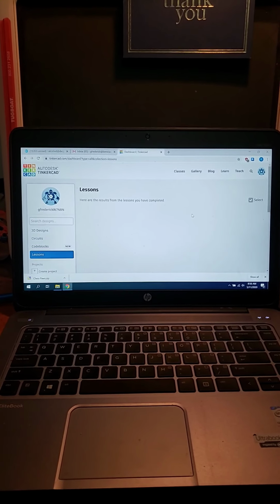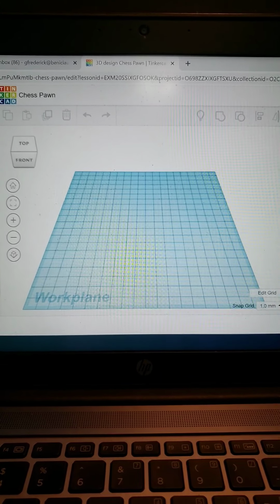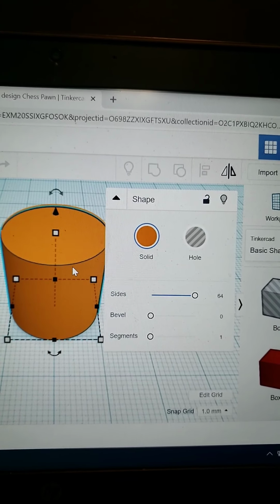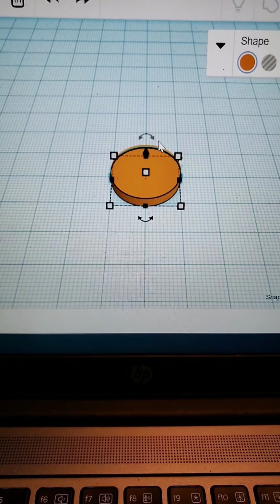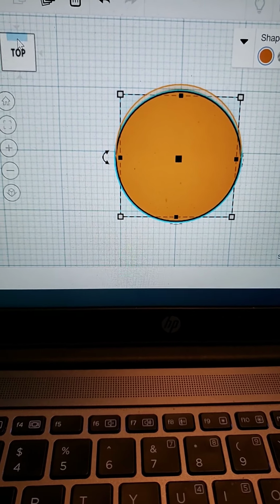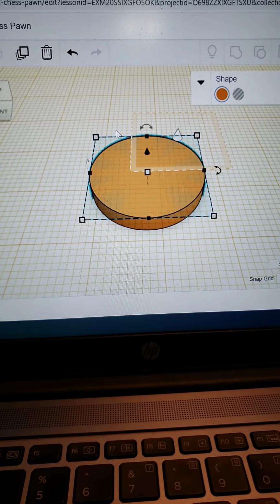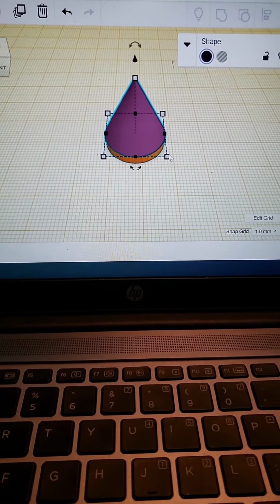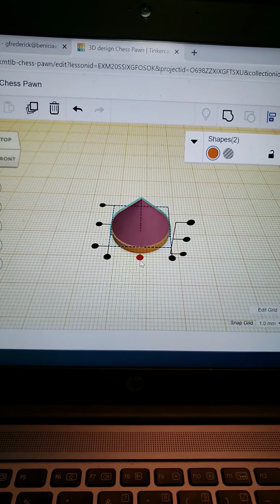May 11, 2020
TinkerCAD pawn